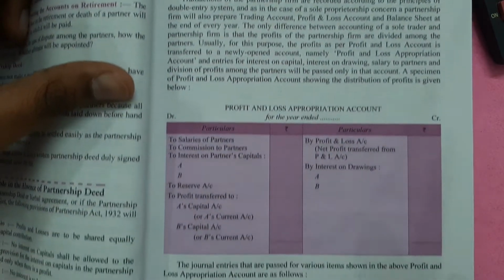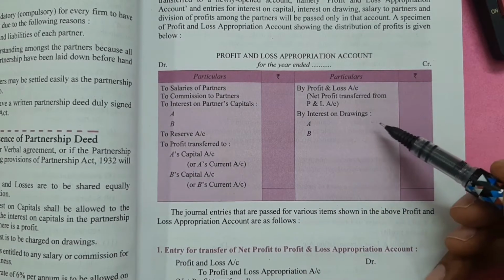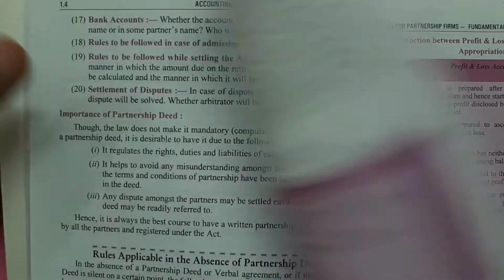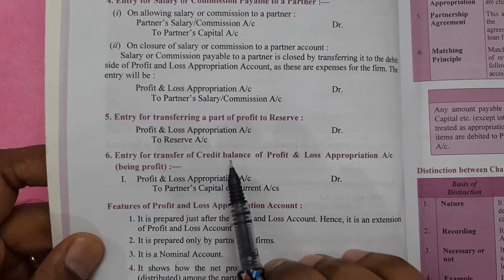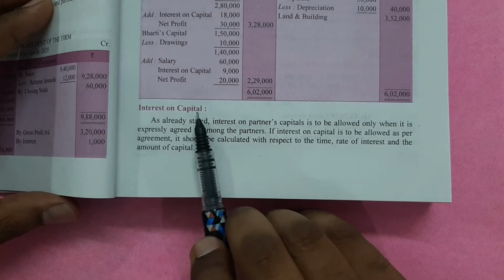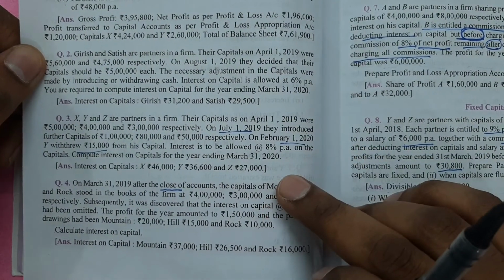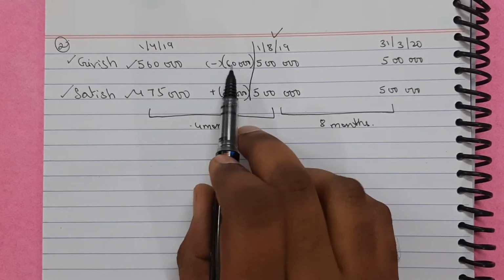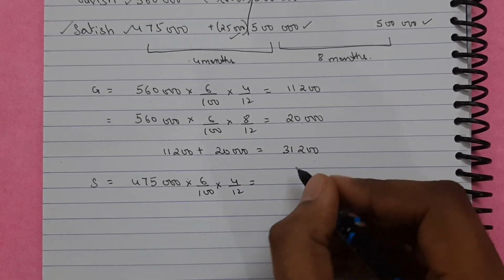Class 12th Video 02 Chapter 01 Profit & Loss Appropriation A/c By Mr S Simon